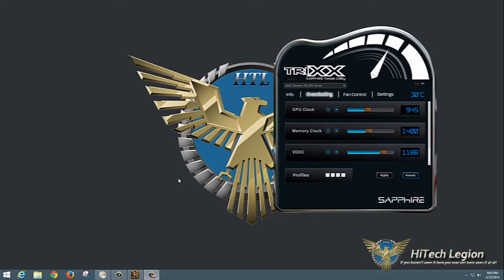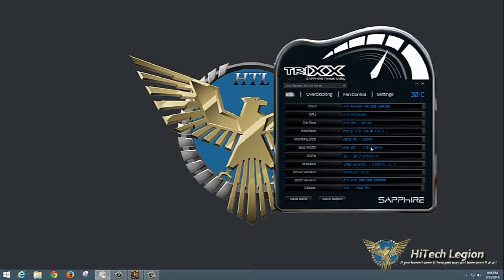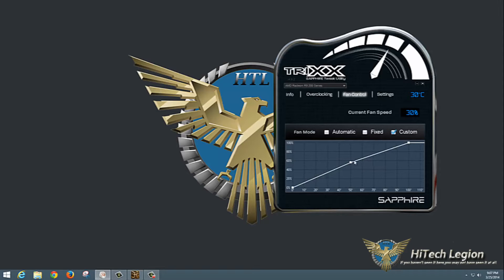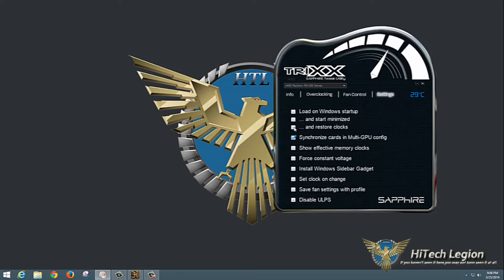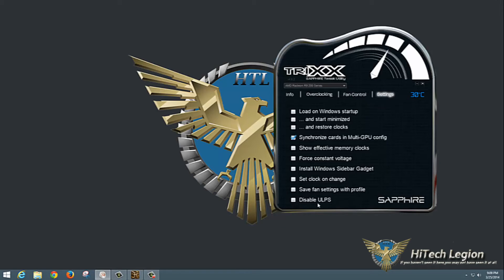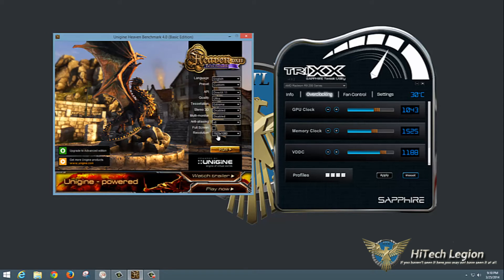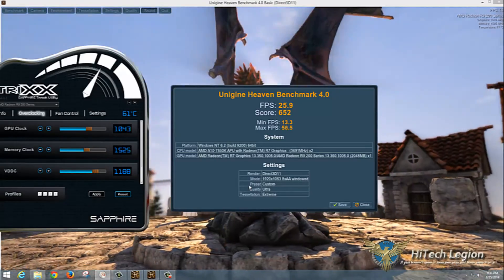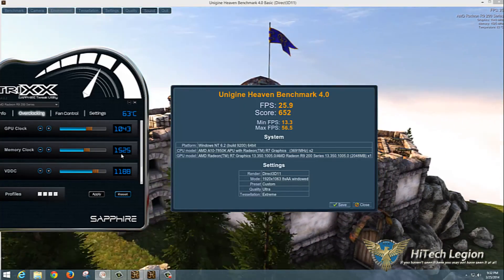Sapphire Radeon R9 270 2GB Dual-X Edition Overclocking Tutorial w/Sapphire TriXX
Wade from HiTechLegion give a tutorial on how to use the Sapphire TriXX tweak utility, and shows you how to overclock the Radeon R9 270 Dual-X edition. (Your mileage may very, every piece of silicon is different)

2014 HiTechLegion.com